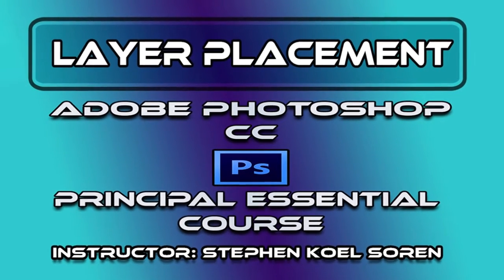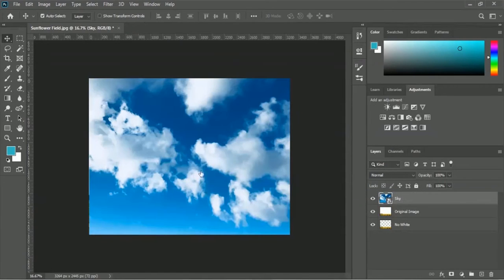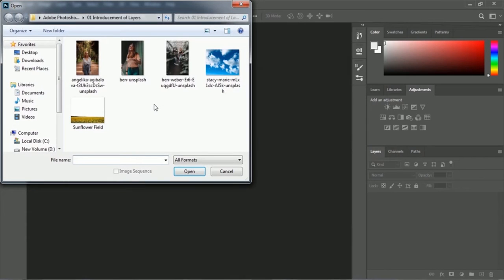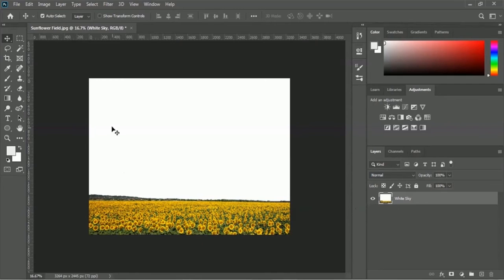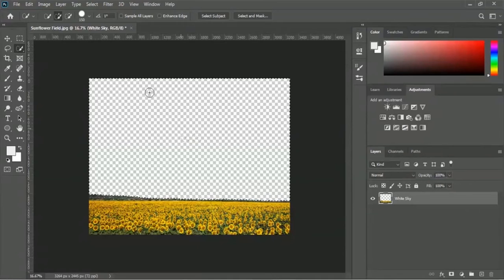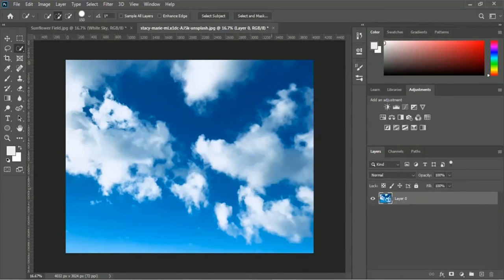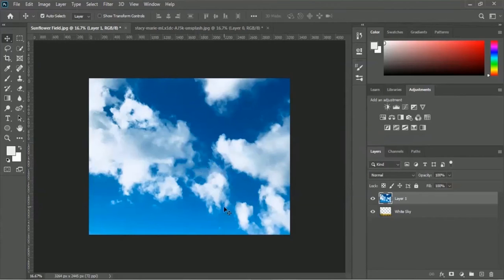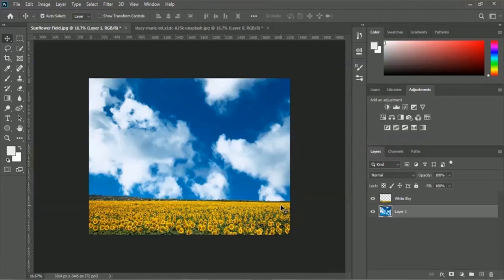Layer Placement Sky Placement in Sunflower Field With Layer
paper crafting,sunflower field,photoshop layers tutorial in english,sunflower painting,oil painting sunflowers,flower field,how to paint sunflower,how to paint sunflowers,color layering tulip field heroscape,sunflower acrylic,sunflower,how to paint beach water,sunflower tutorial,how to paint water,painting in france,watercolor water,field,how to change the color of anything in photoshop,color layering experiment,color layering mountains at the lake,photo manipulations in adobe photoshop